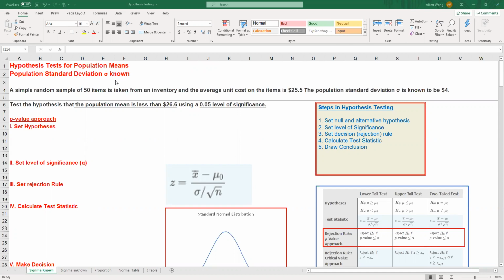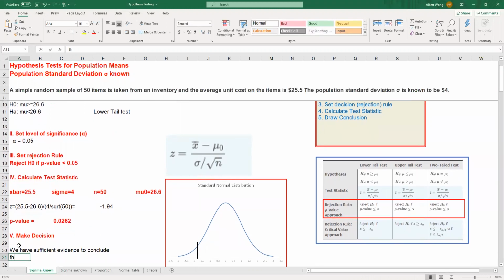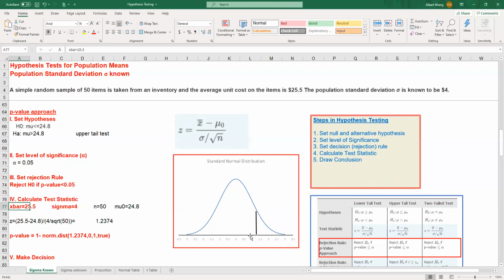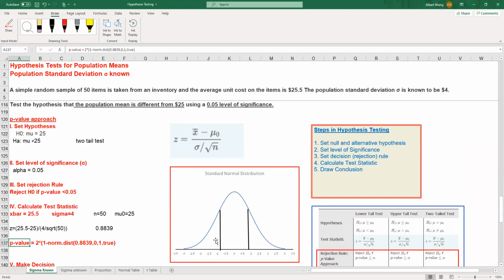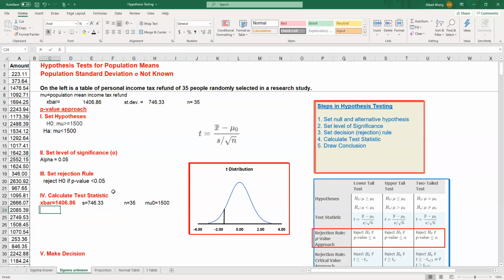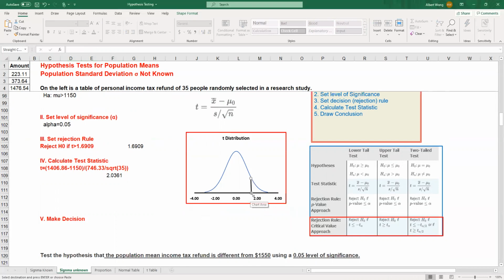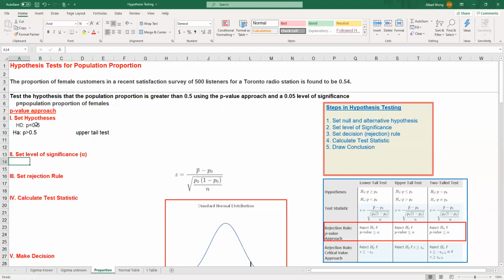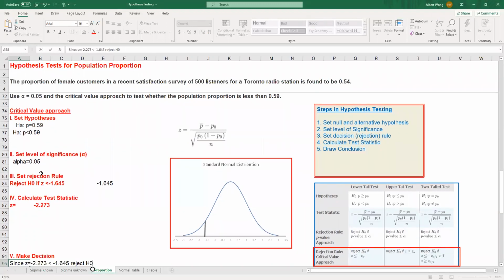One-Sample Hypothesis Testing by Examples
This video demonstrates how to conduct, through examples, a hypothesis test for population mean and proportion using the p-value and the critical value approach